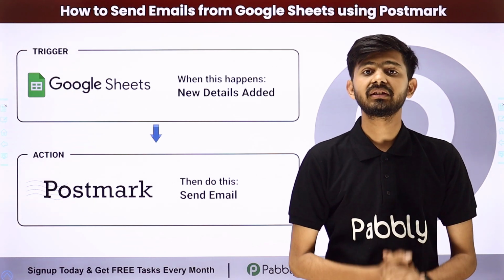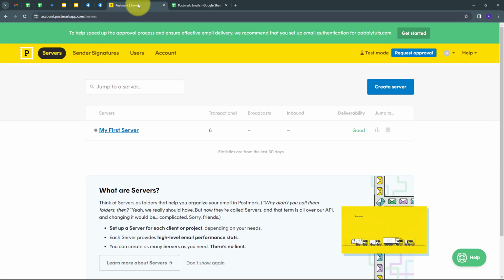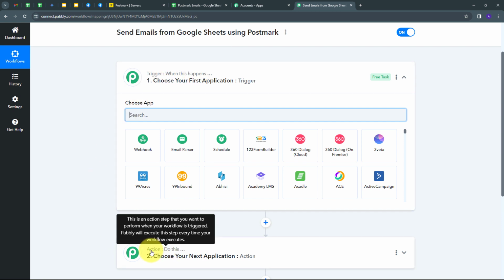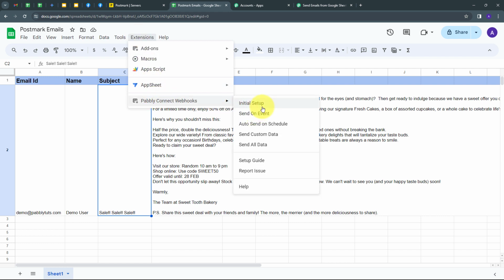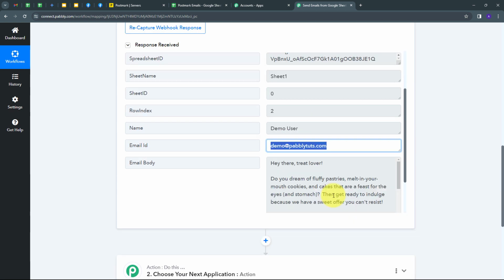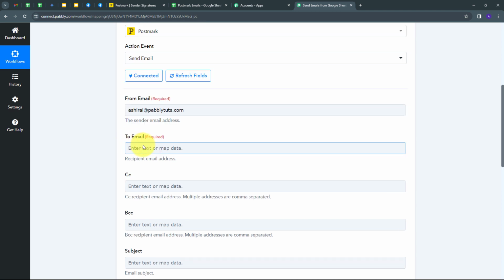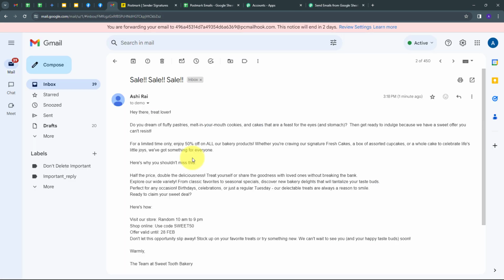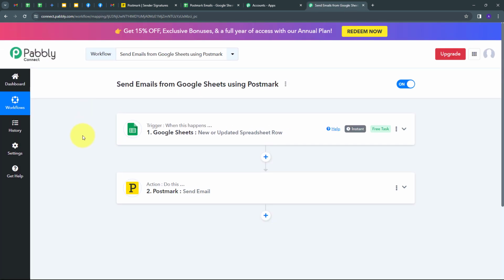How to Send Emails from Google Sheets using Postmark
In this video, you'll learn how to streamline your email communication process by sending emails directly from Google Sheets using Postmark with this step-by-step tutorial using Pabbly Connect. By integrating Google Sheets and Postmark, you can automate your email sending process, saving time and ensuring that your emails reach their recipients efficiently.

1. Automation: Pabbly Connect offers automation capabilities that can help you automate mundane and repetitive tasks. This allows you to save time, money and resources.

2. Integration: Pabbly Connect provides a wide range of integrations so that you can connect different web services with each other. This helps you to create smarter workflow processes and make your business more efficient.

3. Security: Pabbly Connect takes security seriously and provides an industry-standard security system to protect your data and applications.

4. Scalability: Pabbly Connect is highly scalable and allows you to easily add new applications and services to your workflow.

 5. Cost-effective: Pabbly Connect is cost-effective and provides plans for different business sizes.